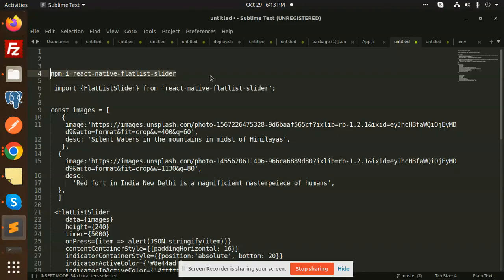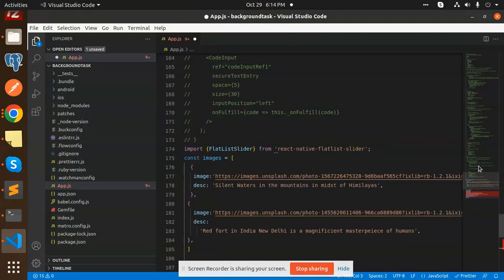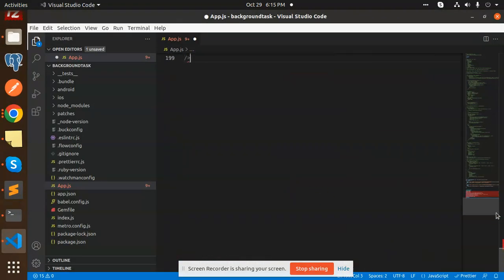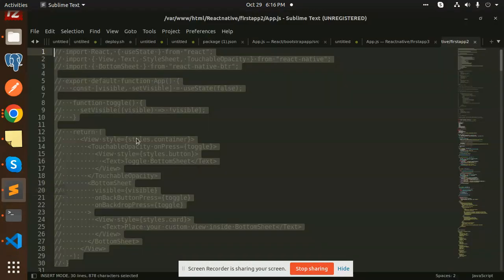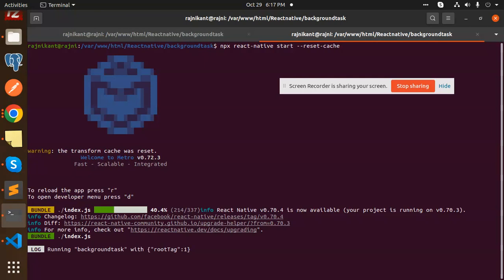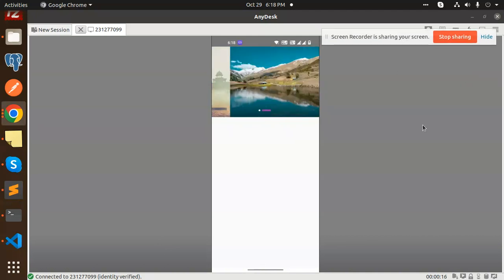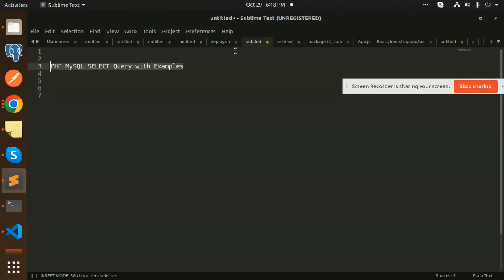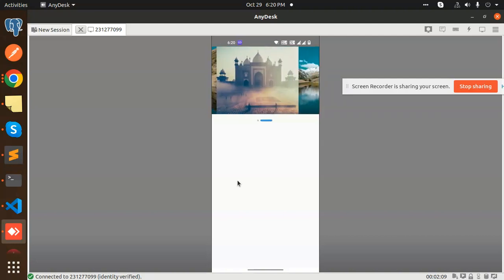Creating Image Slider with FlatList in React Native using react native flatlist slider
Creating Image Slider with FlatList in React Native